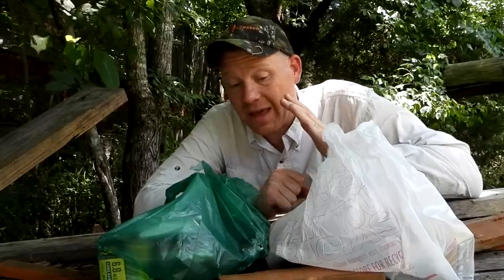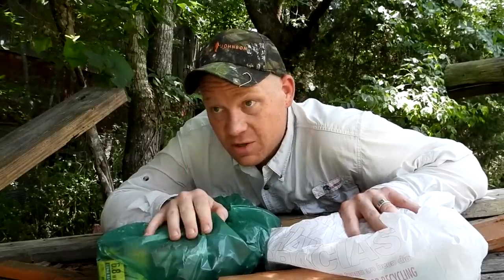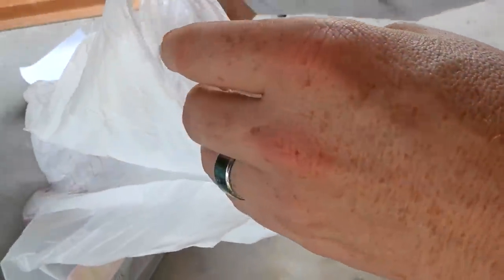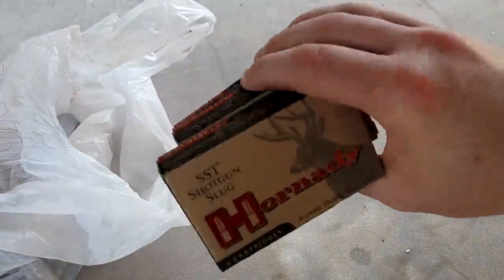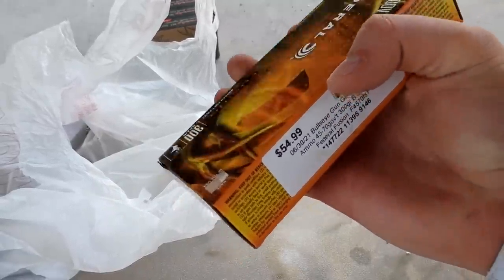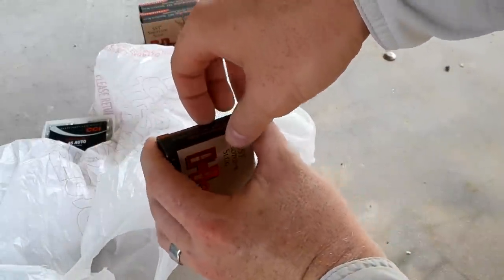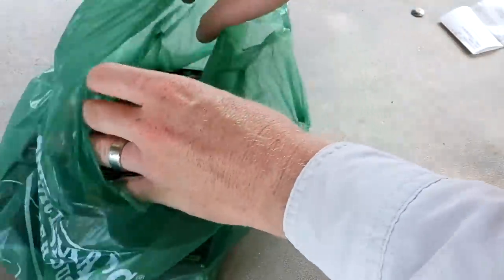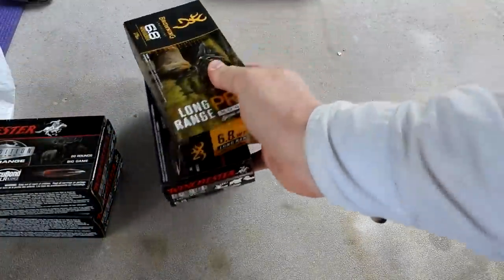BIG AMMO SCORE | Ammo Coming Back?